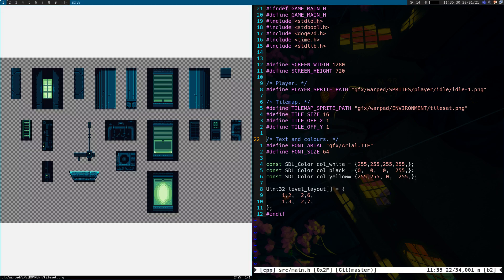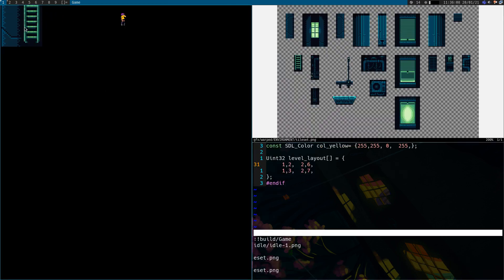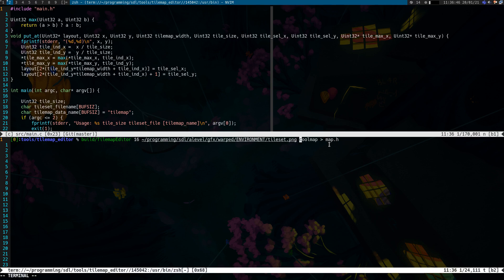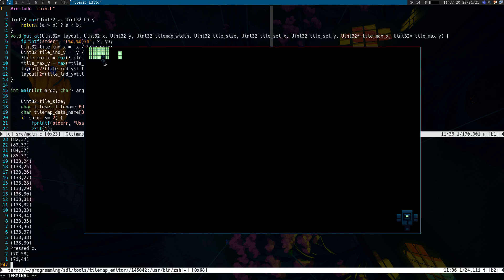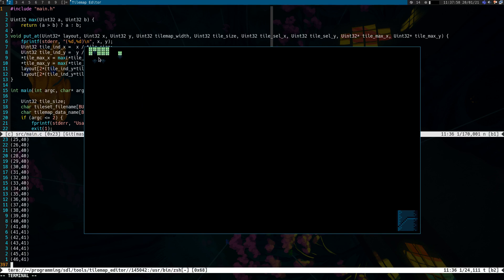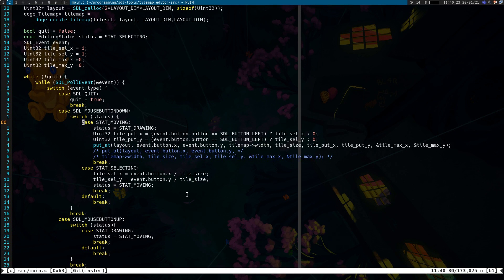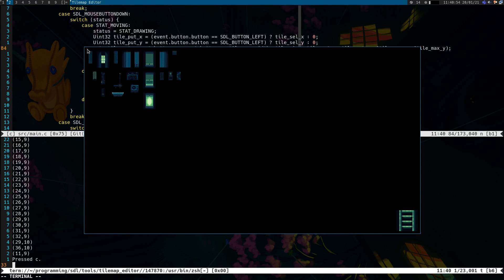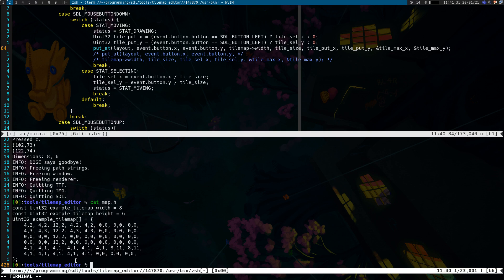SDL Tilemap Rendering and Editor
I created a tilemap renderer and an editor to create tilemaps for it!
RIP headphone users, sorry.